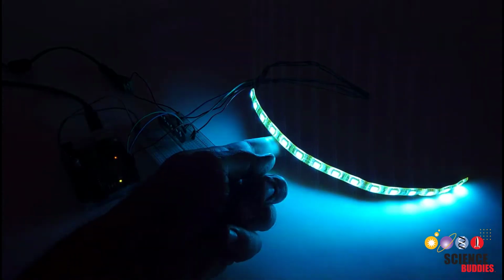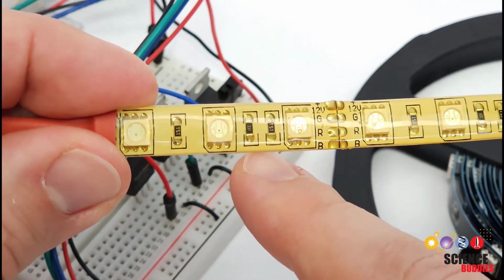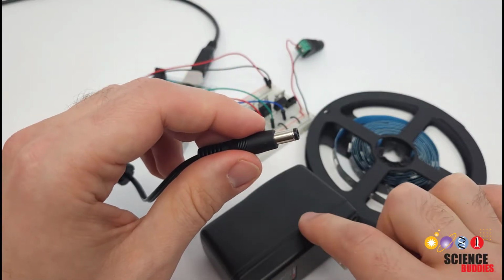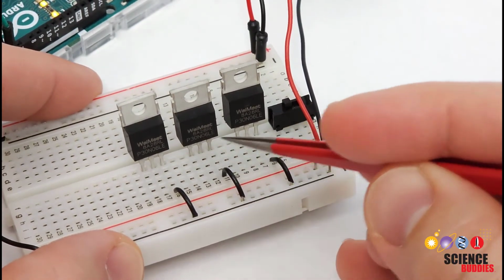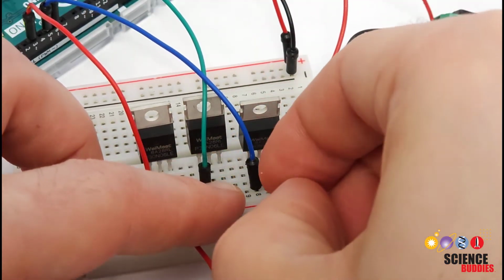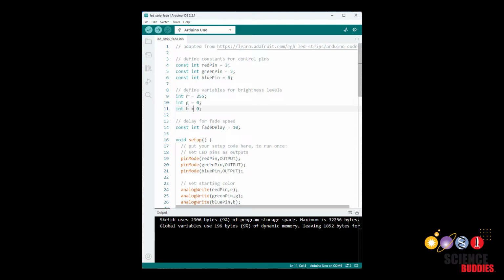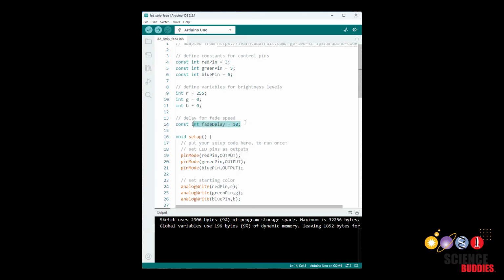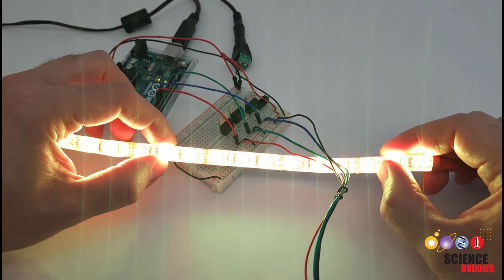Analog RGB LED Strip Control with Arduino (Lesson #29)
Add RGB LED lighting to your next Arduino project! This video will show you how to individually control the brightness of red, green, and blue LEDs on an analog strip so you can mix colors. Note that unlike digital strips, the LEDs on these analog strip are not individually addressable - that is a topic for a different video!

Visit the Science Buddies website for cool science projects you can do with an Arduino

0:00 introduction
0:24 LED strip and wiring
3:26 power
6:22 breadboard connections
13:48 code
19:21 sensors

Science Buddies also hosts a library of instructions for over 1,500 other hands-on science projects, lesson plans, and fun activities for K-12 parents, students, and teachers! to learn more.